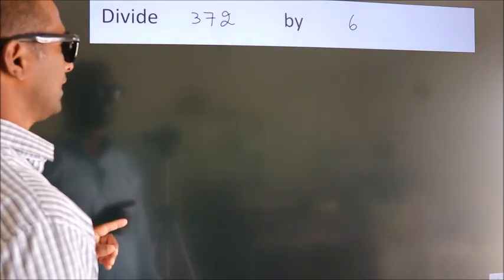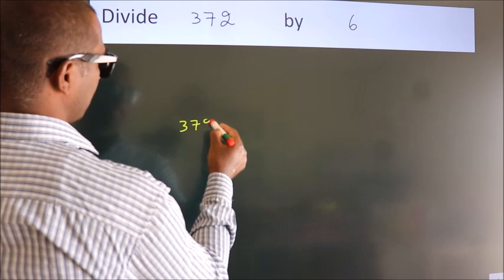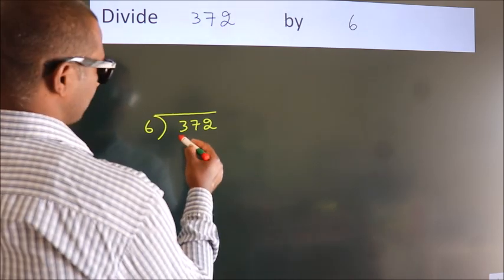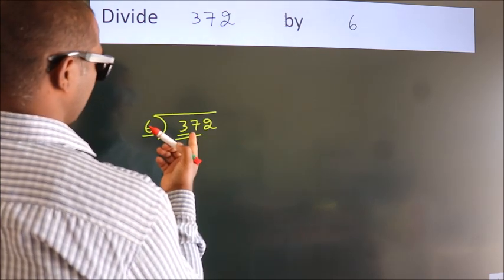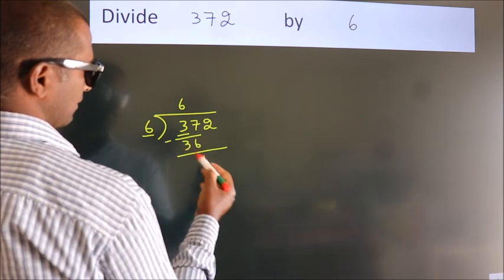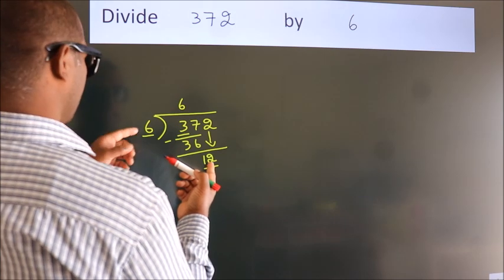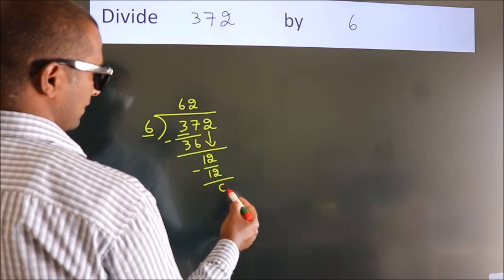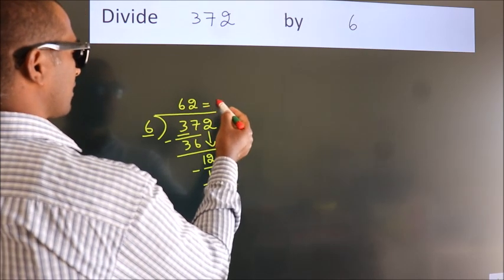Divide 372 by 6 Divide completely